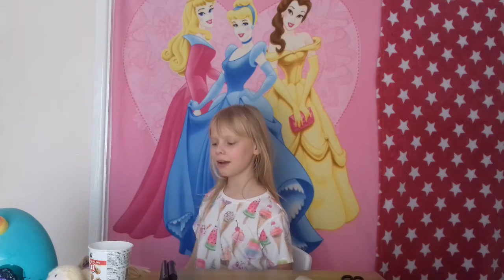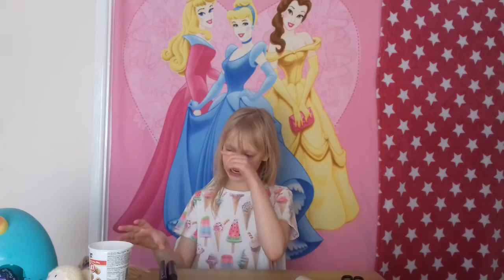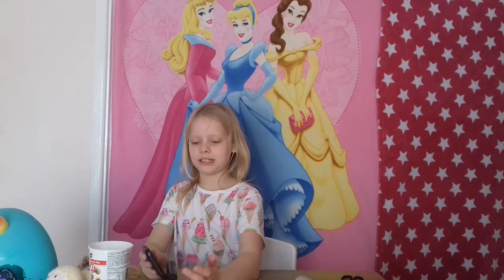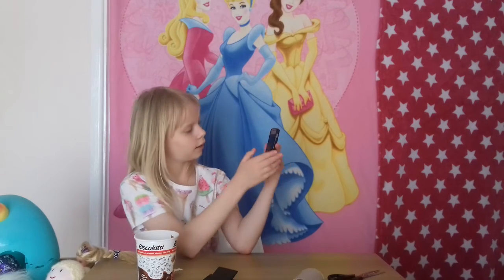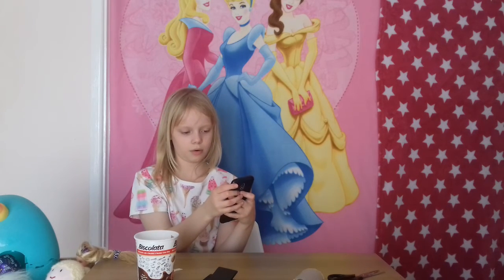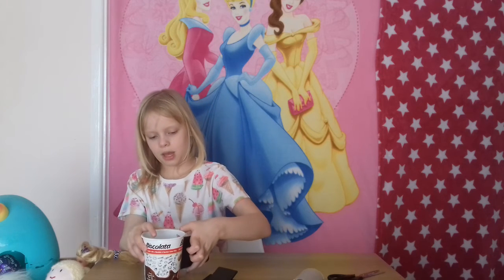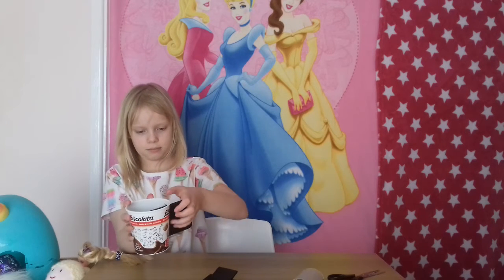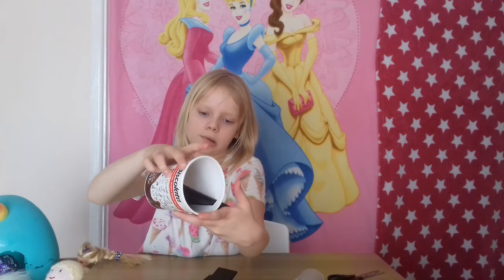Voice looping and making a home-made loudspeaker.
Hi Guys,
This was so much fun to do. I would recommend this app to you.